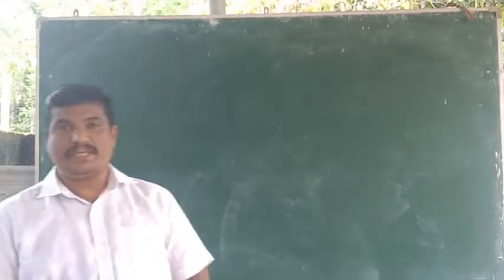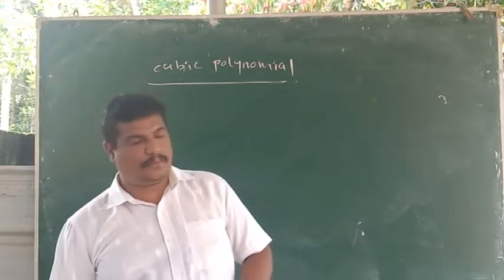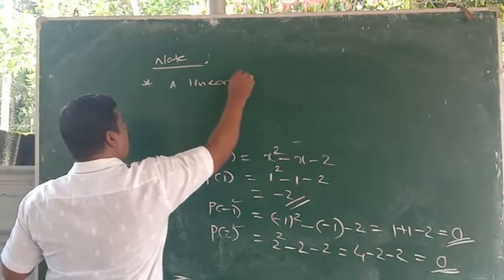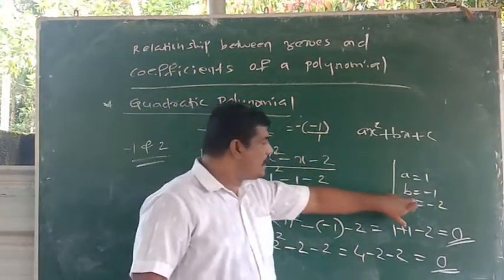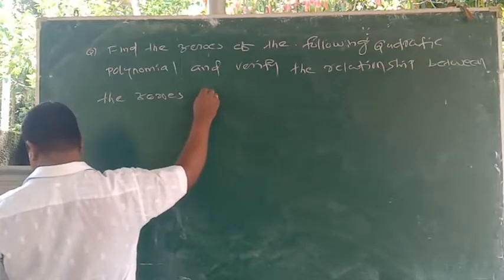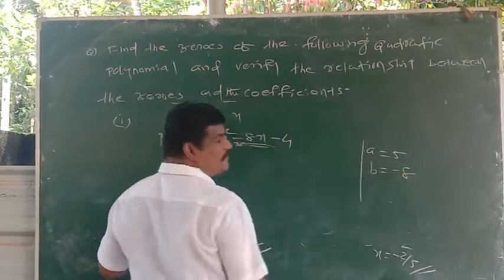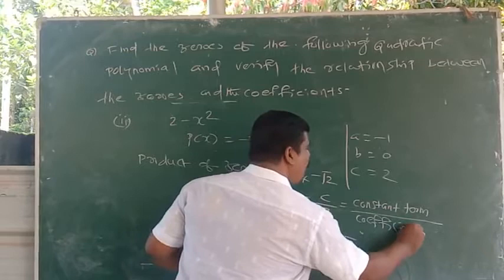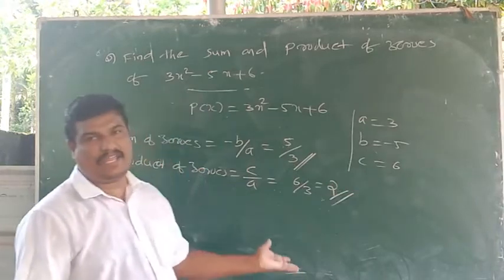Polynomial Module 3